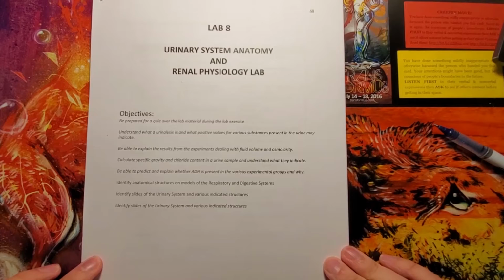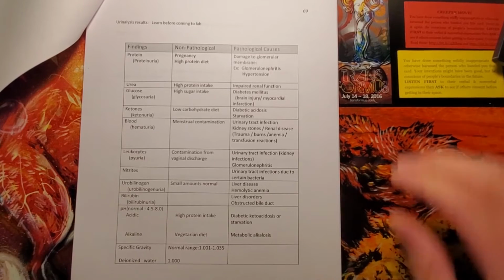BIO139 - Lab 8 - Renal